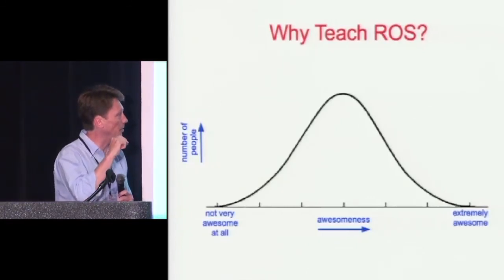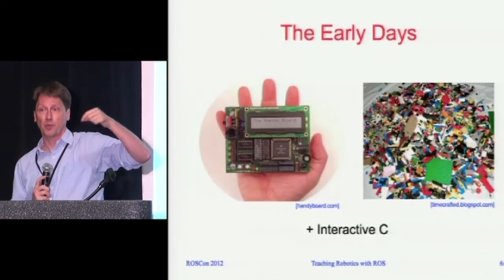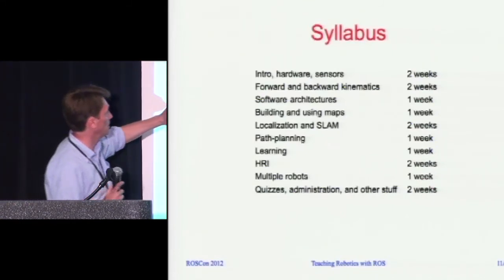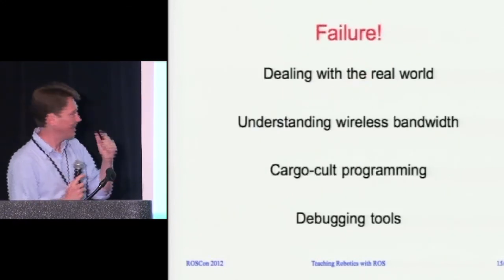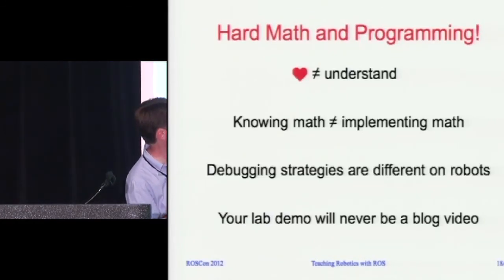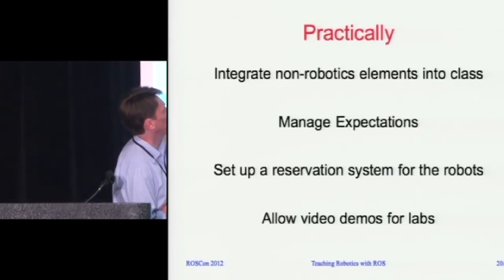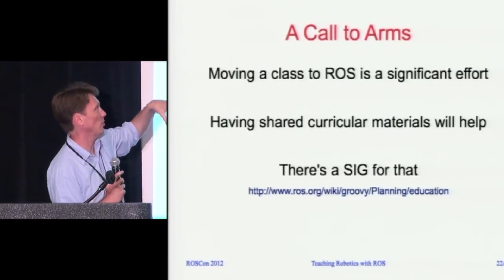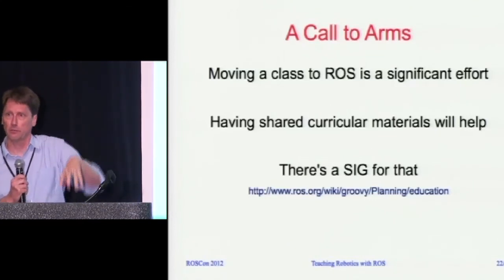ROSCon 2012 - Teaching Robotics with ROS: Experiences, Suggestions, and Tales of Woe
Bill Smart
Teaching Robotics with ROS: Experiences, Suggestions, and Tales of Woe